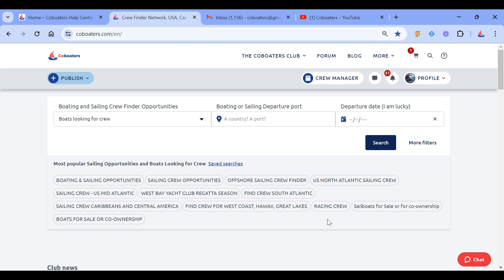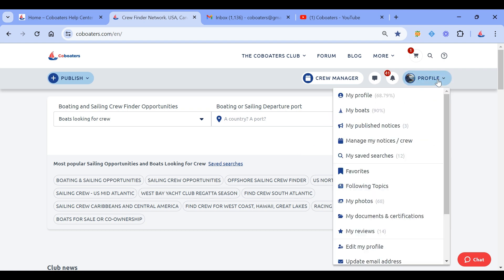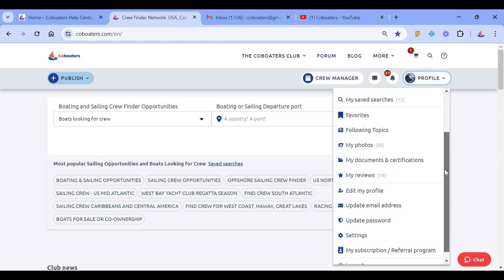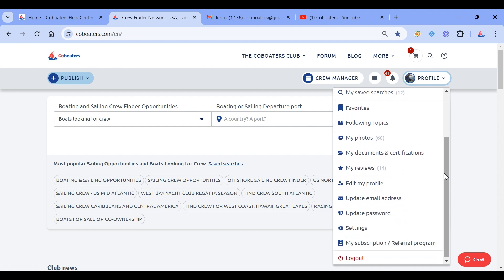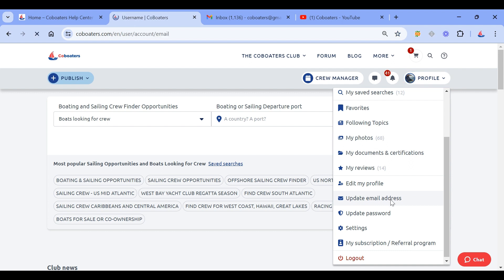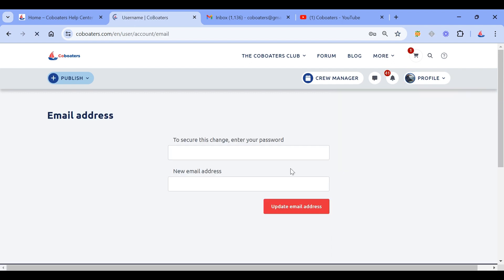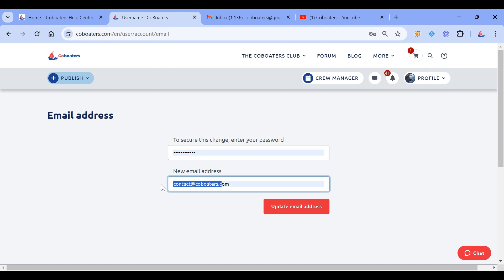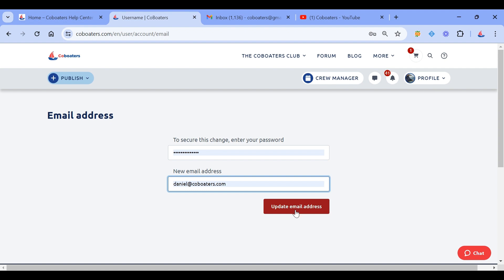Change your email address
It can be done with a few clicks at anytime